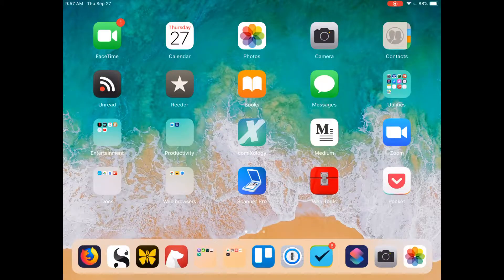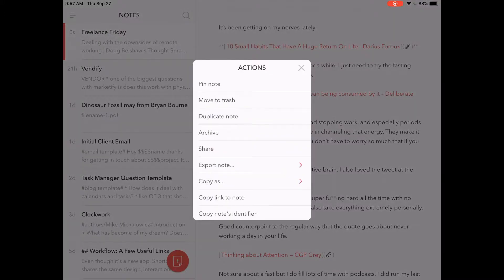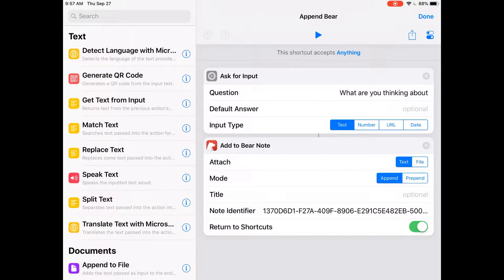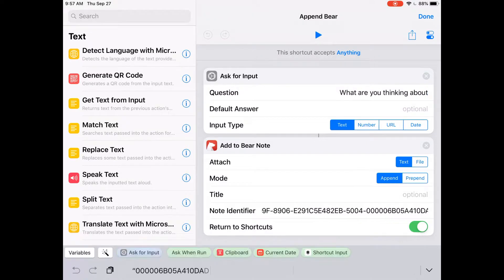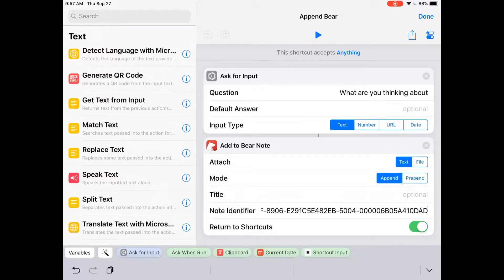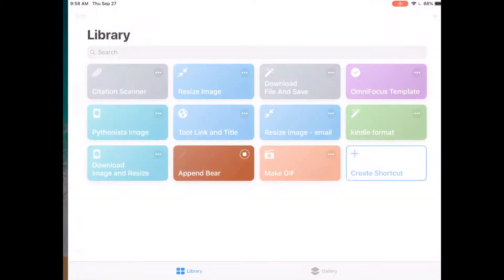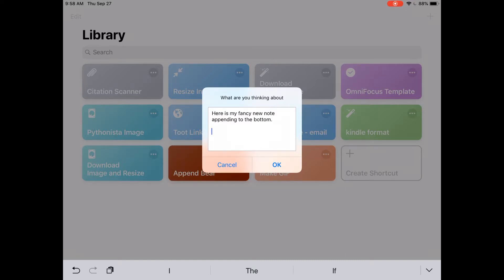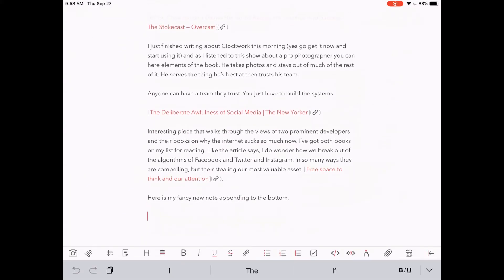How to Quickly Append Text to Bear from Anywhere with Shortcuts in iOS 12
Quick video to show you how to append your thoughts to a specific bear note from anywhere you want.